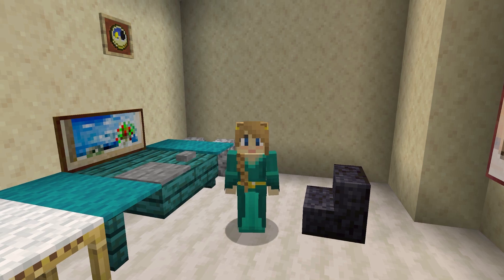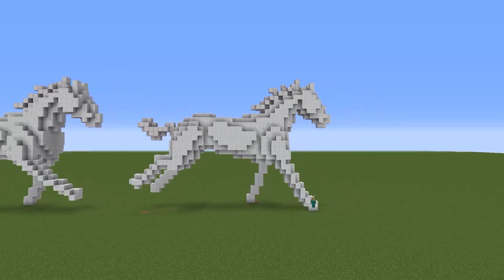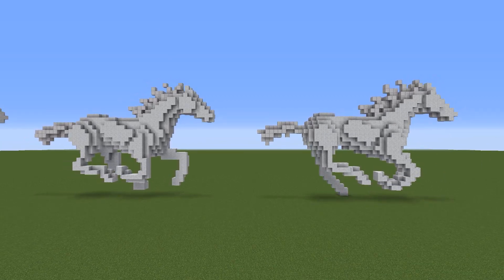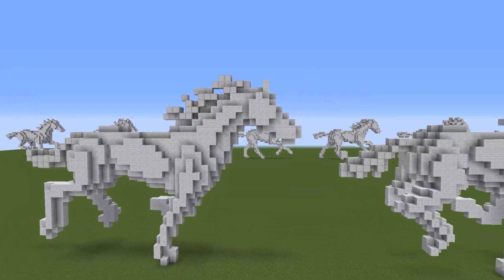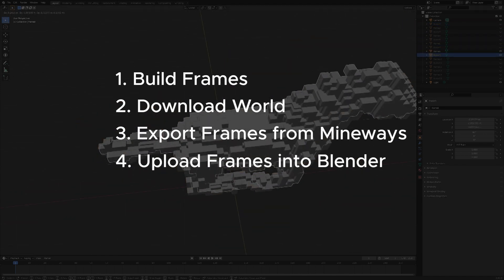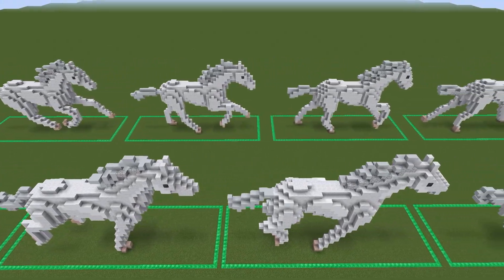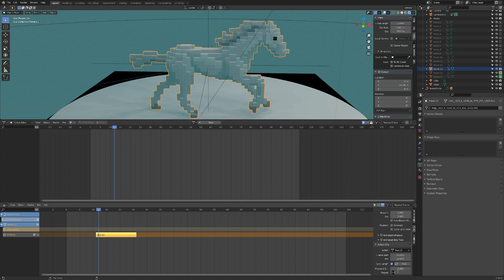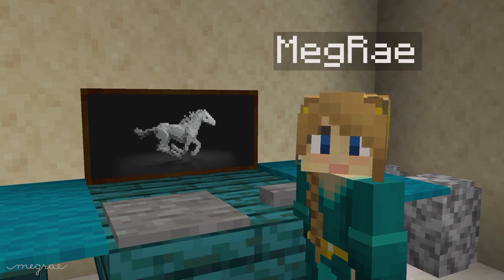I Tried Animating with Minecraft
I have been wanting to try this for quite some time and finally put a little bit of effort into this "test" animation. At least I know what I'd be getting into if I try it again in the future.

SEO Description:
Megrae learning how to animate using Minecraft and Blender. Trying to animate a horse running.